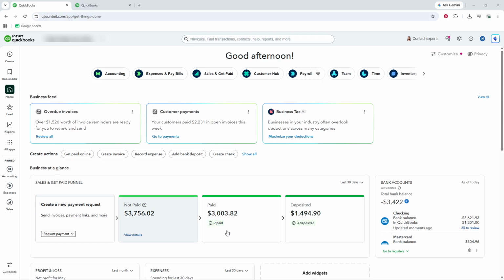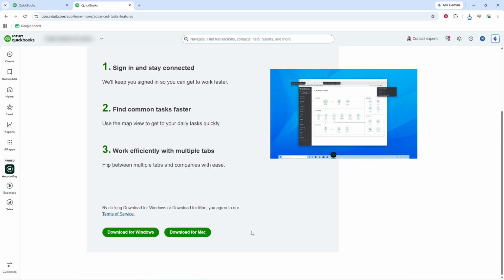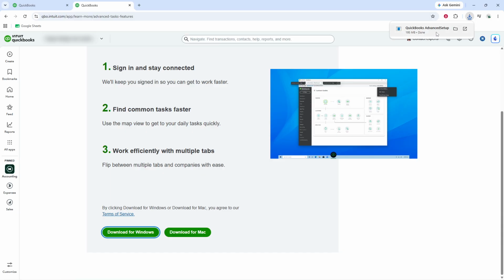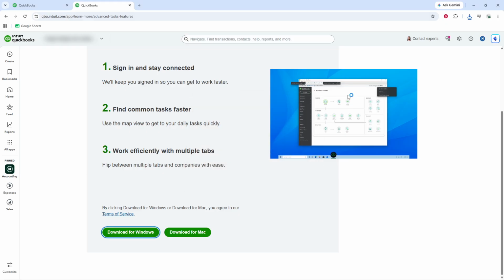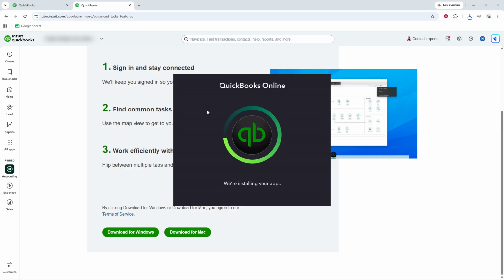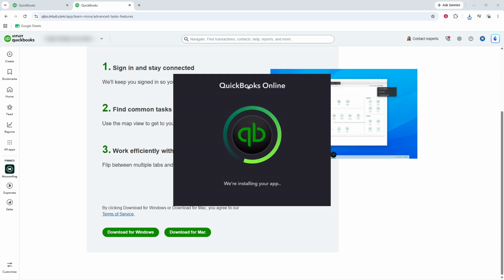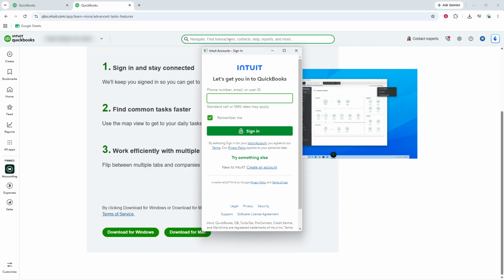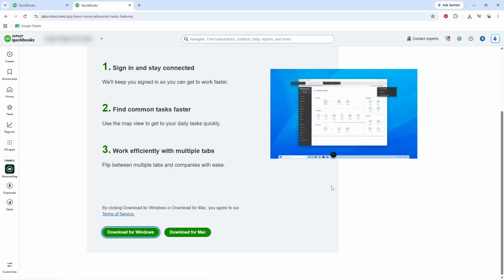How to Install QuickBooks Desktop [2026 Step By Step Guide]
In today’s video, I'll show you how to install QuickBooks Desktop step by step. Whether you're installing QuickBooks on a new computer or reinstalling the software, this guide will help you complete the installation successfully.

You'll learn how to run the installer, activate QuickBooks, choose installation options, and complete the setup process.